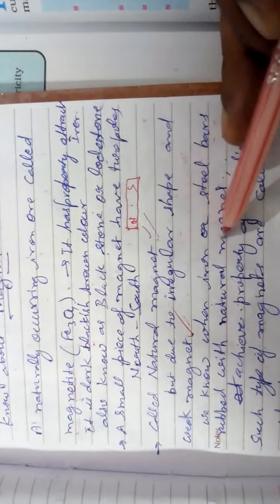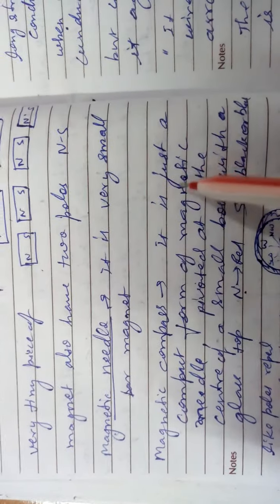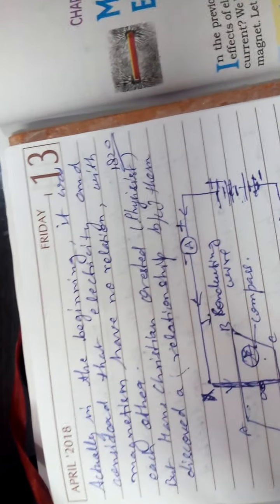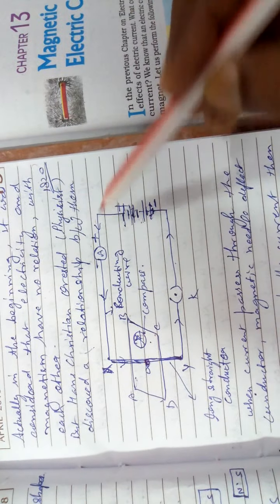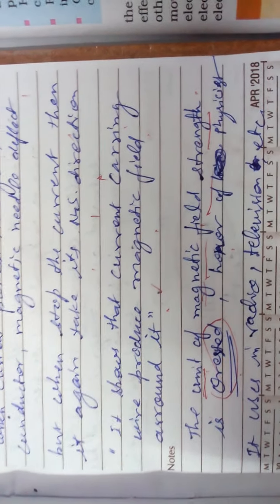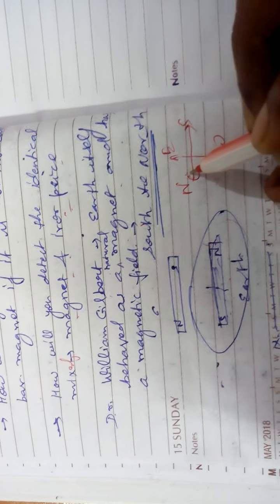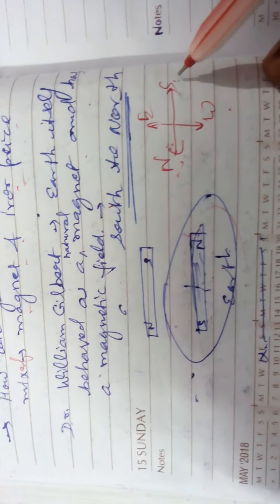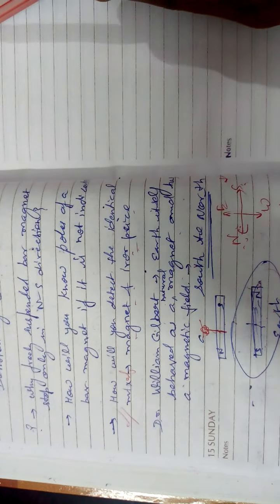NCERT X PHYSICS CH 13: MAGNETIC EFFECTS OF ELECTRIC CURRENT LECTURE 1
Introductory lecture